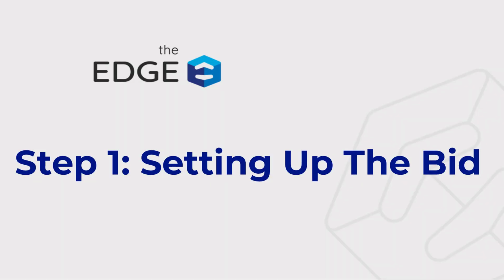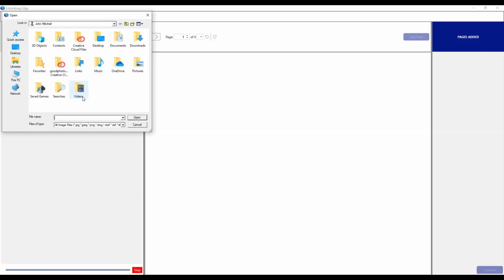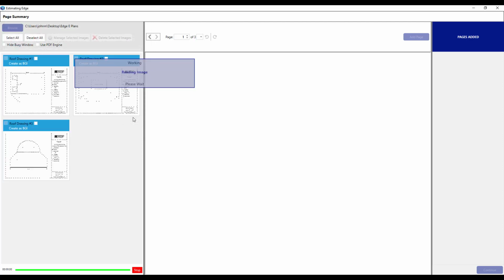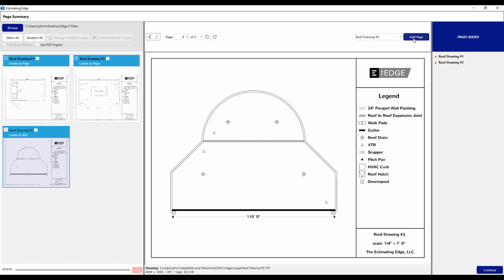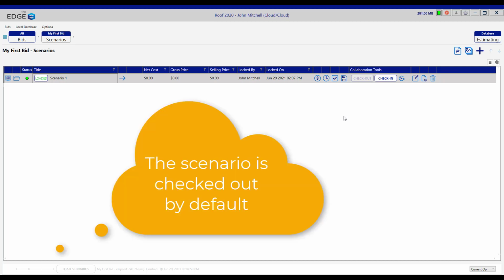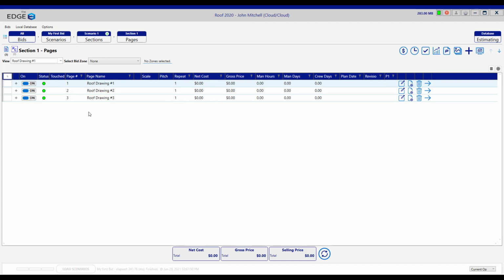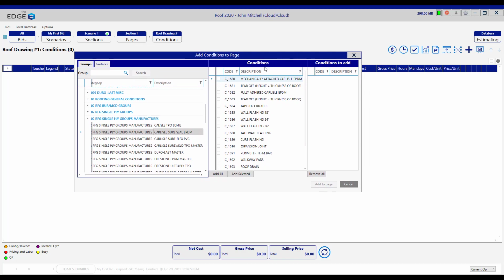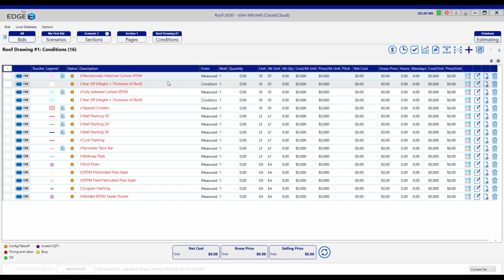How To | The EDGE Version 12 | Six Steps for a Roofing Estimate | Step 1 | Setup the Job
Six steps for a roofing estimate | Step 1: Setup the Job | July 2021